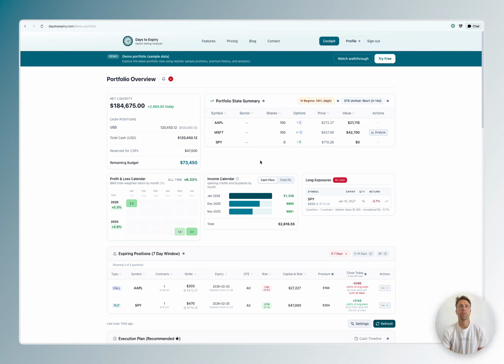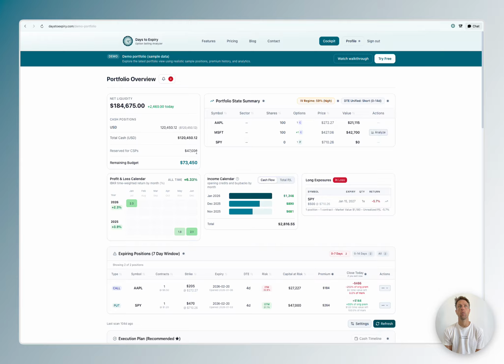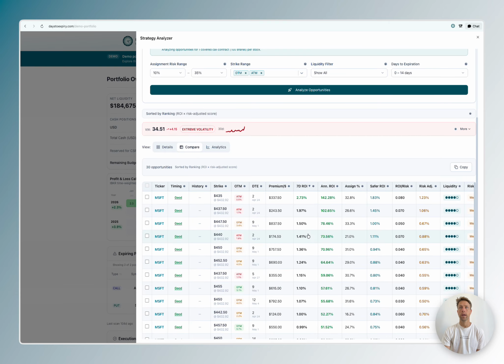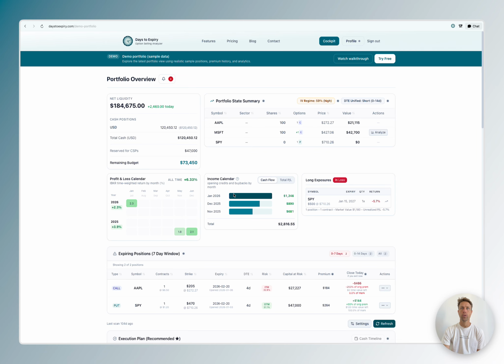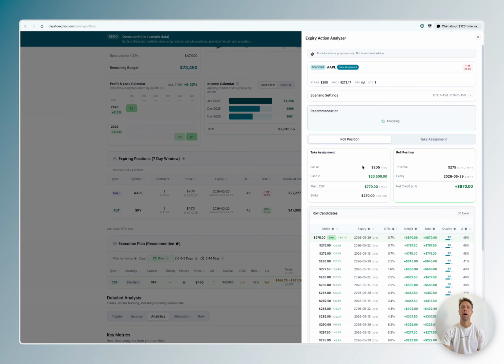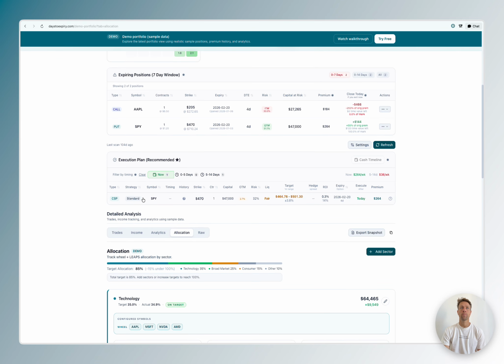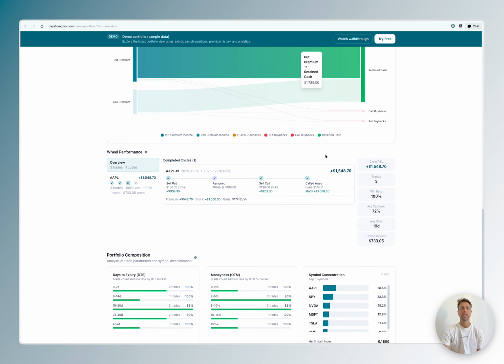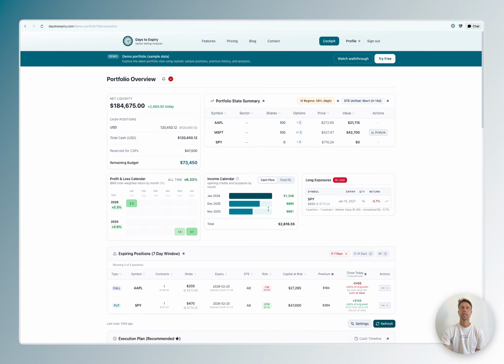Days to Expiry Walkthrough: Turn Your IBKR Portfolio into an Options Income Engine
In this video I walk through the full Days to Expiry app and show how it helps options sellers turn an Interactive Brokers portfolio into a systematic income engine.

We cover:

- Portfolio View – see stocks, covered calls, cash-secured puts, LEAPS, and open risk in one place, including how covered you are and where you could safely sell more calls or puts.

- Strategy Analyzer – use AI-assisted scanning to find the best covered call and cash‑secured put ideas for your portfolio right now, with expected premium, yield, and ROI.

- Timing & Technicals – add basic technical context to decide whether now is a good moment to put on a trade or wait.

- Expiring Positions – see what’s expiring soon and whether it makes more sense to let it expire, take profits, or roll.

- Roll Analyzer & Take-Profit Alerts – configure alerts for when to take profit or roll, and see structured roll choices instead of guessing.

- Trade History – track every options trade, see how it performed, and understand true P&L over time.

- Income & Goals – view your options income, trends, and targets so you know if your wheel strategy is actually working.

- Analytics & Wheel Cycles – see full wheel cycles, where each premium went, and how your income is really generated.

- Allocation View – understand how your capital is allocated so you can keep feeding the options income “engine” with the right stocks and cash.

Days to Expiry connects directly to Interactive Brokers via Flex Query, so there are no CSV uploads or manual trade logs—just your real portfolio, analyzed for covered calls, cash‑secured puts, and wheel strategy opportunities with guardrails.

If you sell options for income and want clearer decisions, less spreadsheet work, and better tracking of your wheel strategy, this walkthrough is for you.